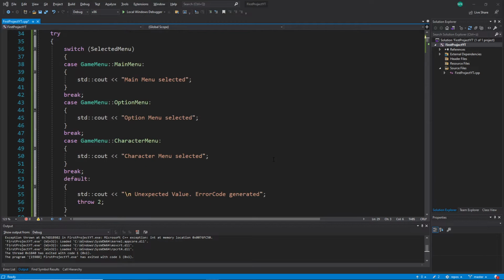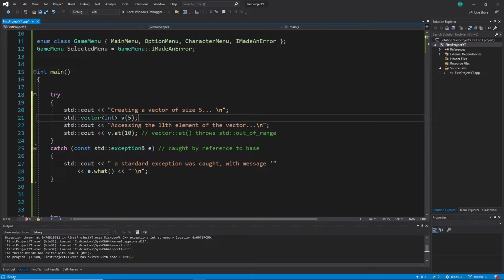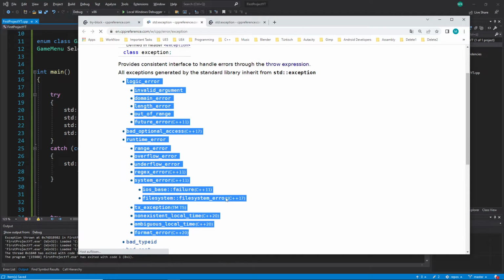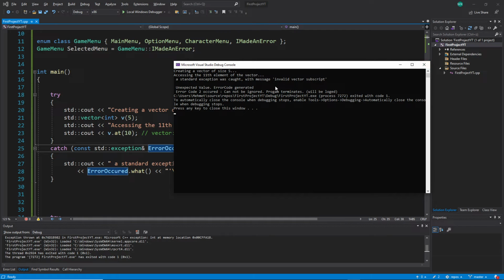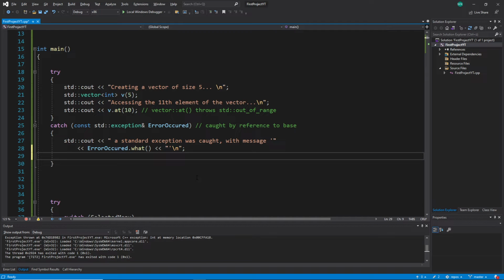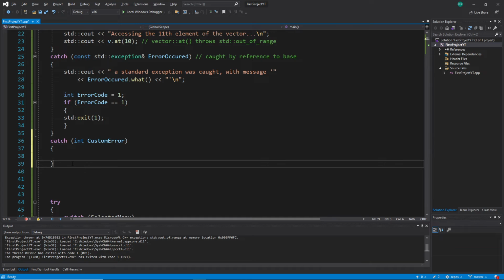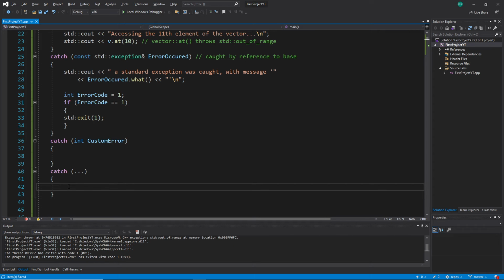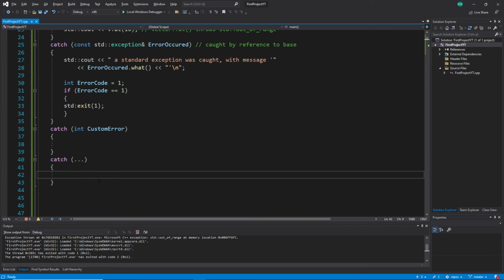C++ Beginner Tutorial - Basics - Video 67 - Try Catch Block std::Exception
Here we learn the Try Catch Throw keywords in a Try Catch Block
with the standard Exception